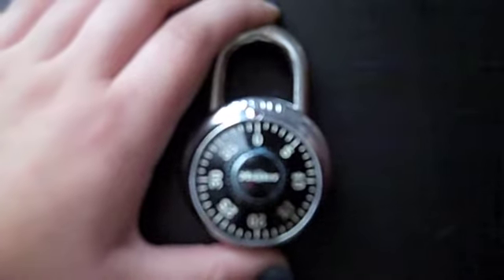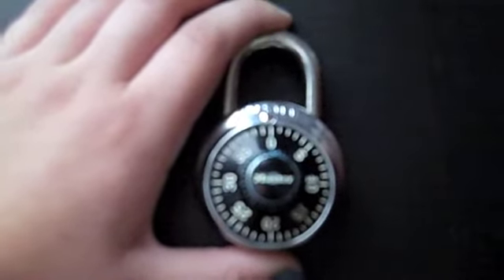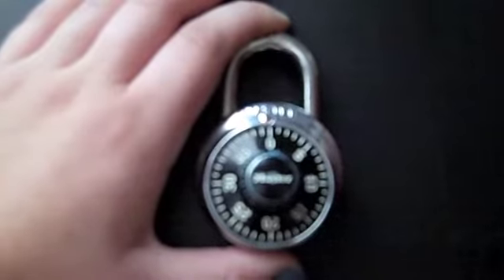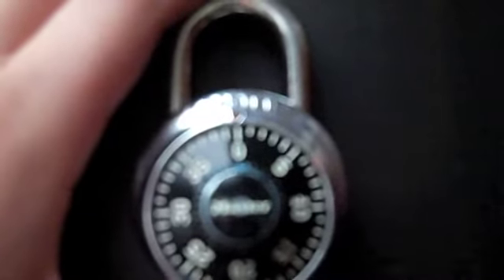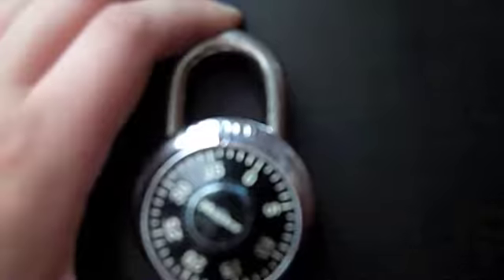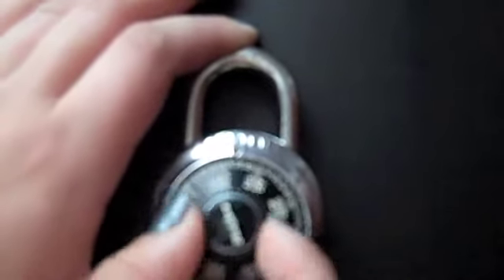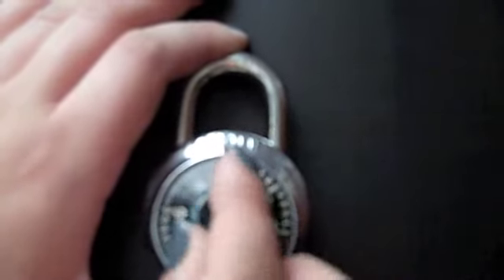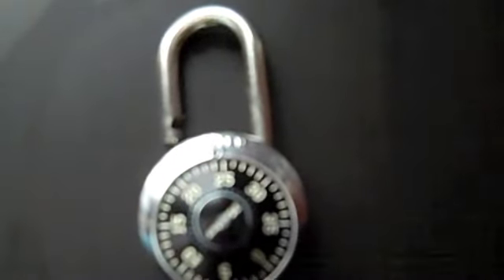Simple Instructions on Opening a Master Lock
Simple Explanation on opening a master lock